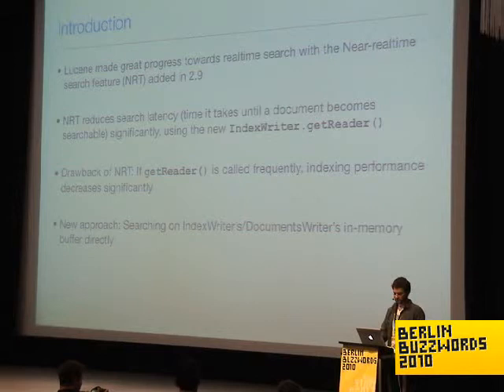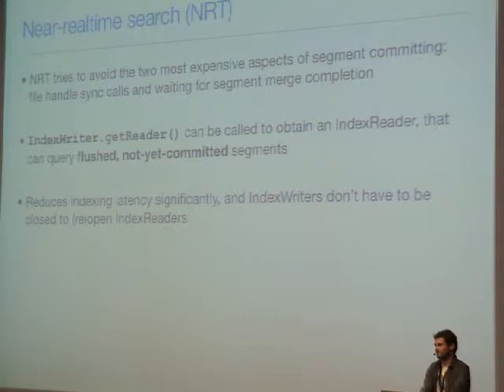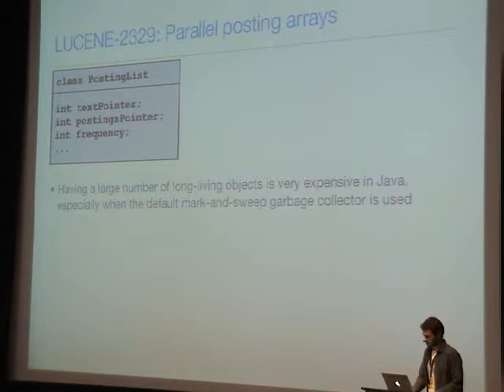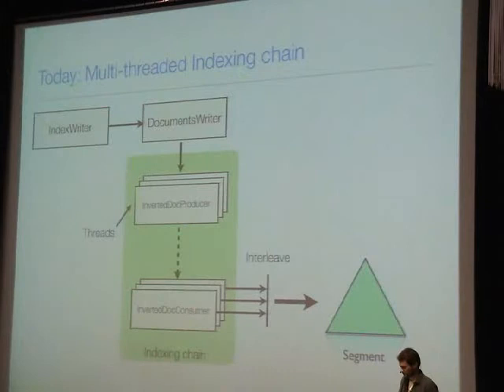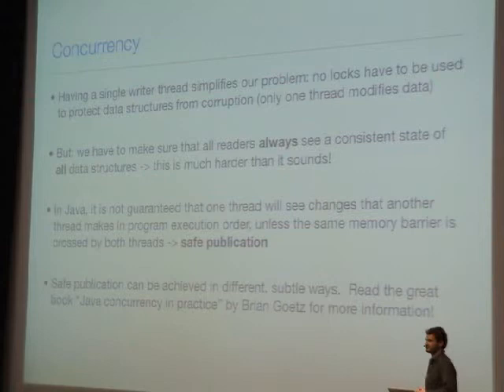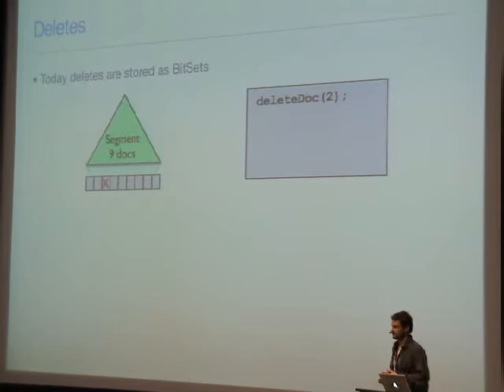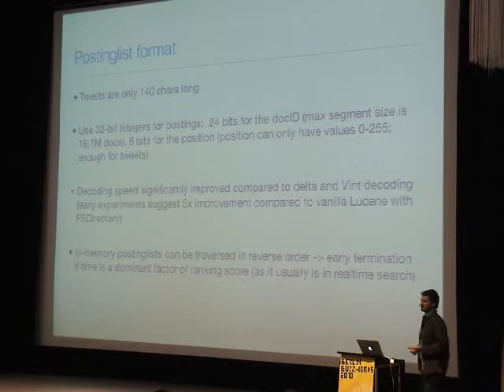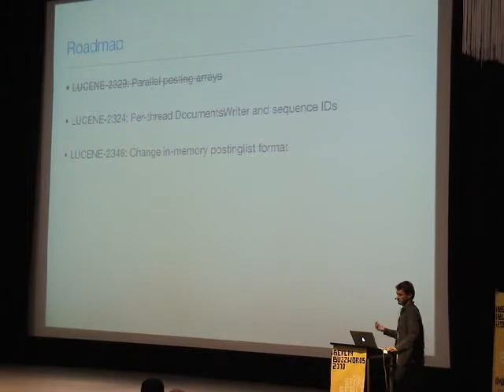Berlin Buzzwords 2010: Michael Busch - Real Time Search with Lucene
Michael Busch talking about "Real Time Search with Lucene".